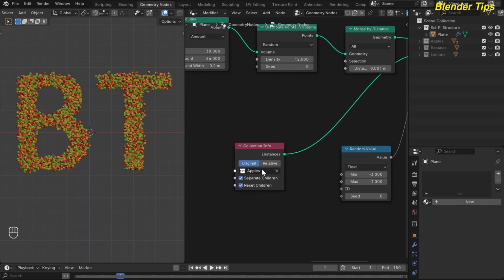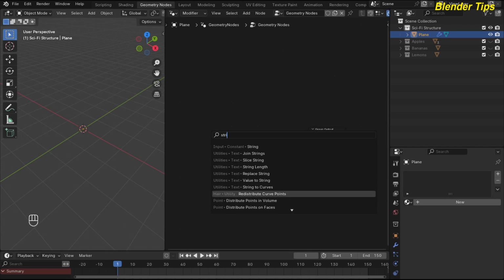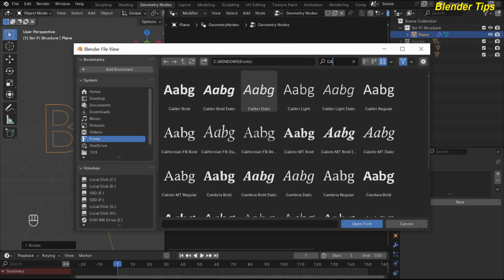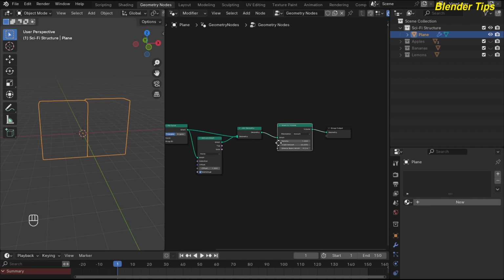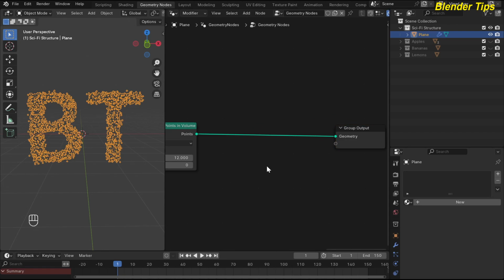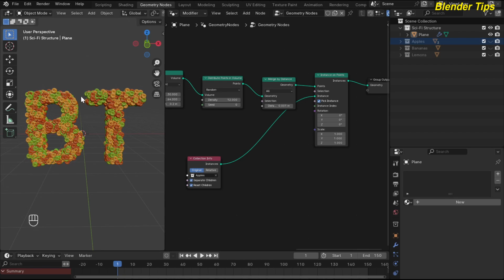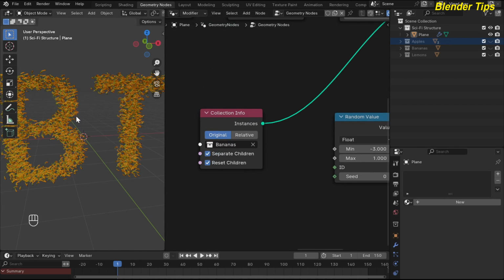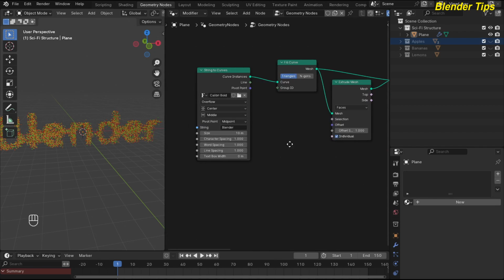Fill Text with Anything in Blender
In this Tutorial You will learn how to create Fill Text with Anything in Blender with geometry nodes.